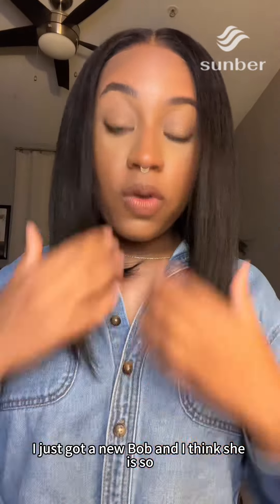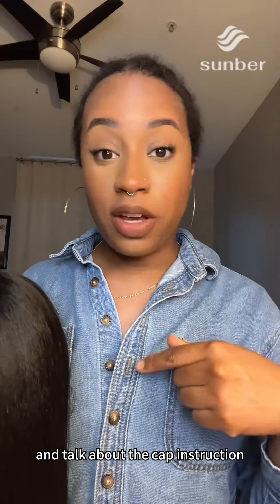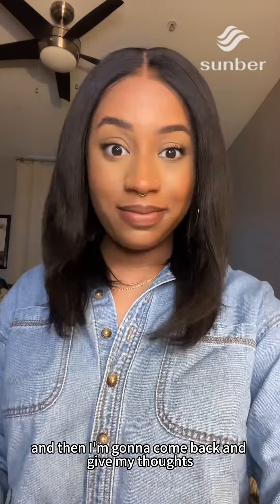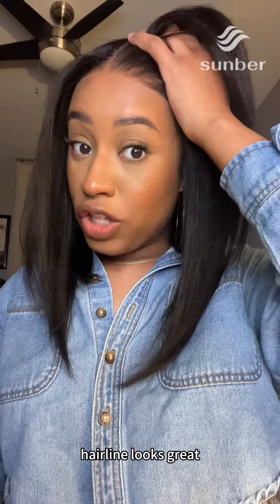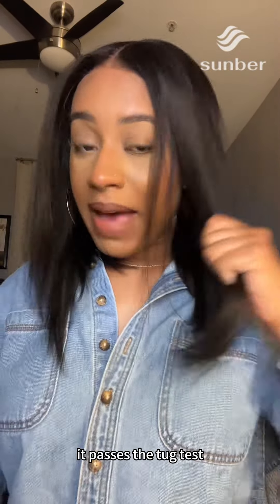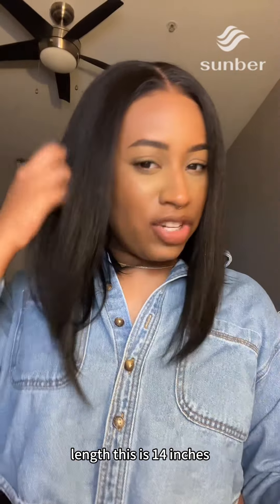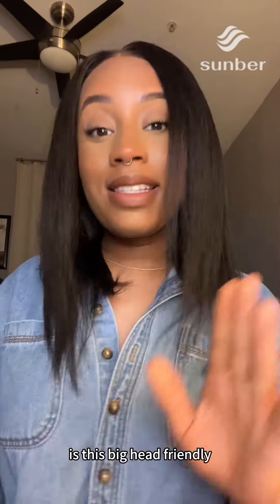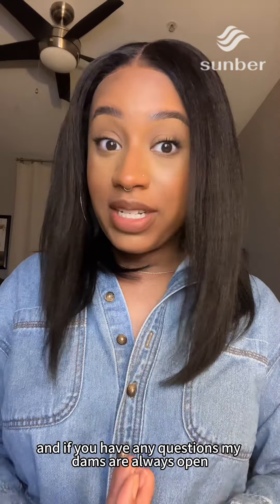Who doesn’t love a good Yaki wig? 🥰🖤✨